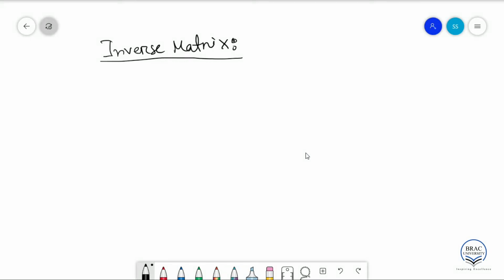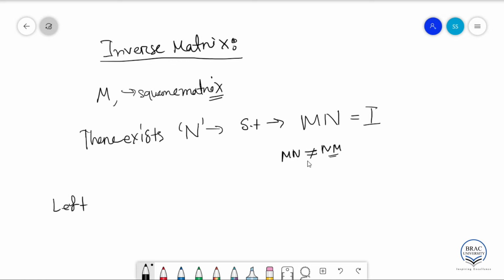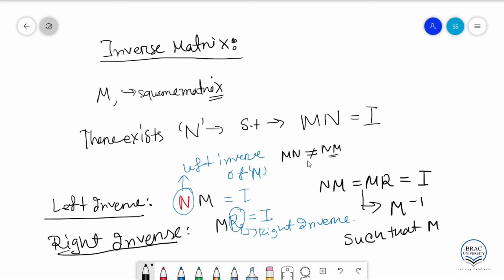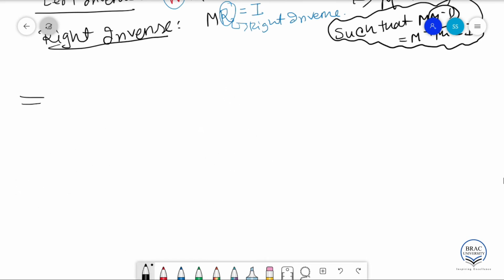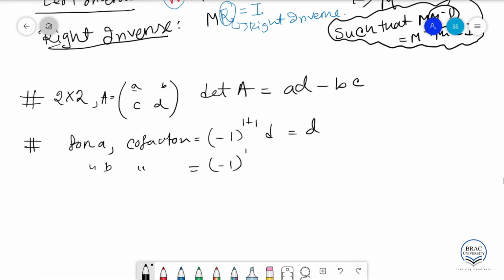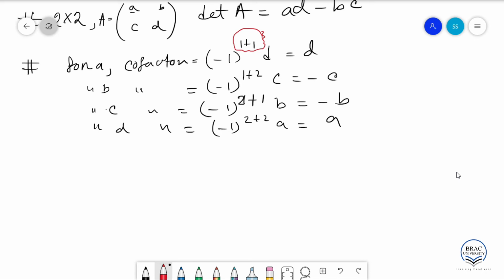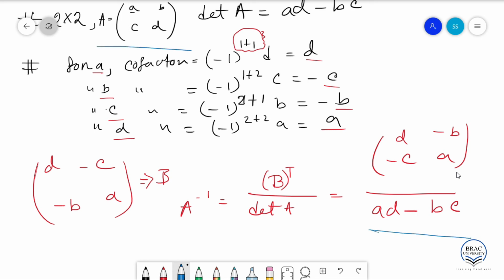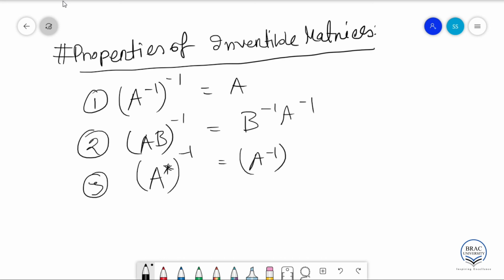Matrix Inverse Part 1 L11